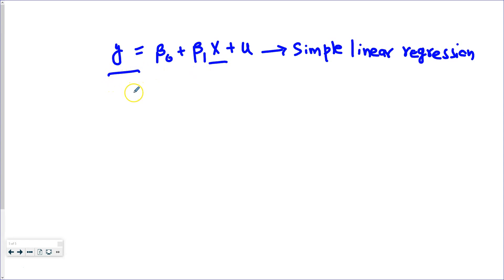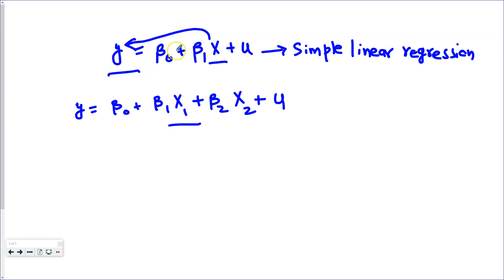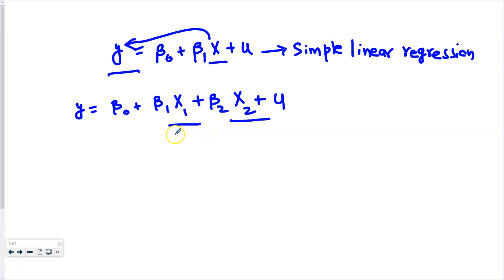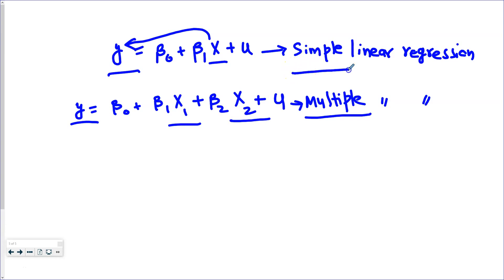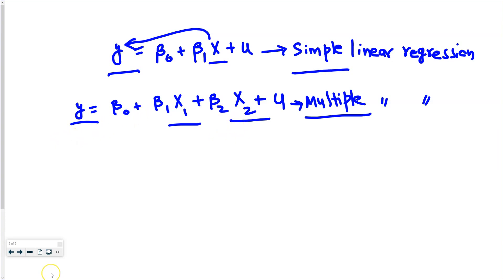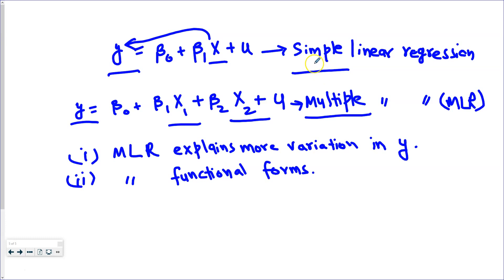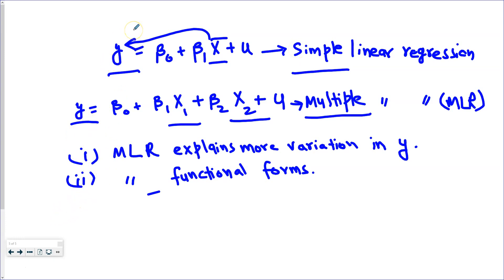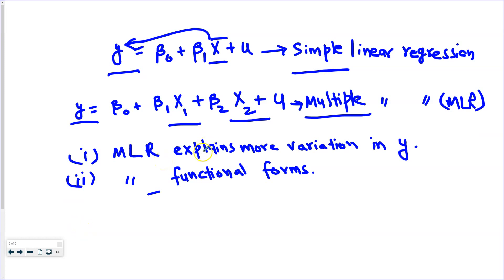3.1 - Motivation for Multiple Regression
In this video I introduce the multiple linear regression model.